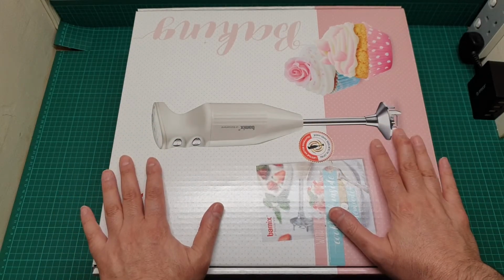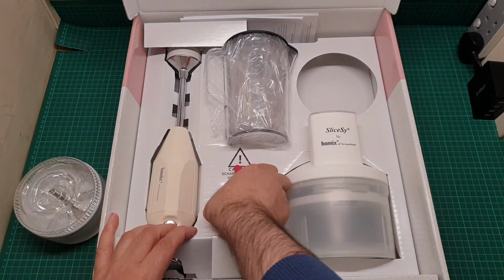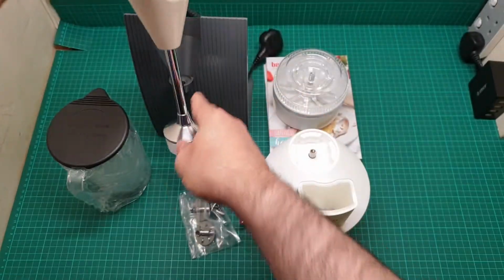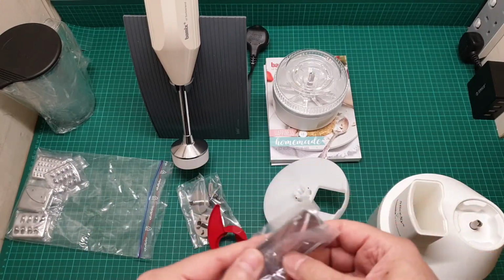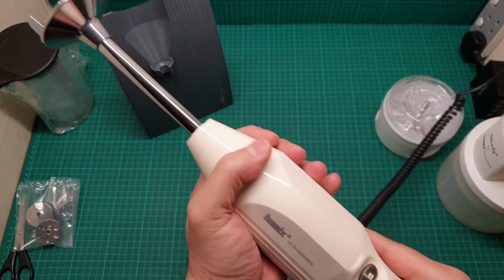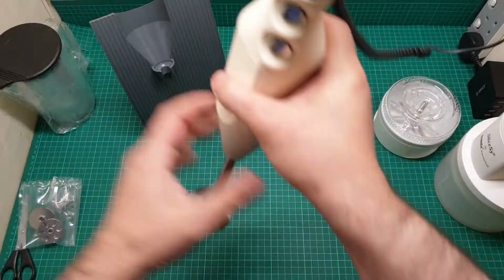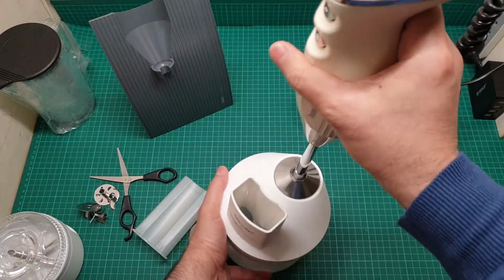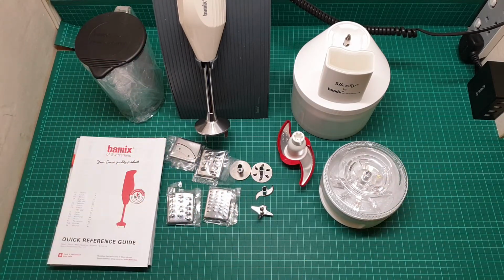Bamix of Switzerland full package & slicesy unboxing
Here is the Bamix of Switzerland the full package, by full package I mean including slicesy with four blades and 3 capped containers for mixing and storage purposes as well as the slicy main blade for grinding meat and other stuff like dough. It needs to be mentioned that the dry herbs grinder is rather more effective with hight restricted disk and is a bit larger than the deluxe version. The stand is also bigger and apart from storing the blades it can also house the dry herbs grinder. It also has flexible coiled mains cable. Enjoy.